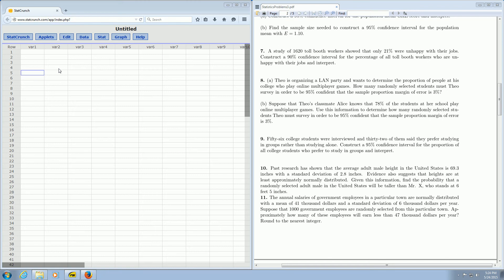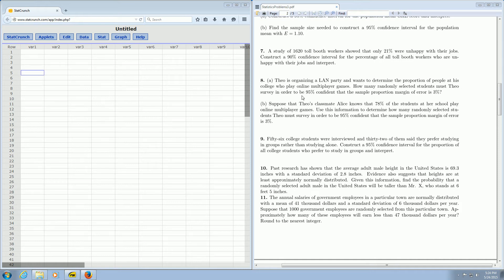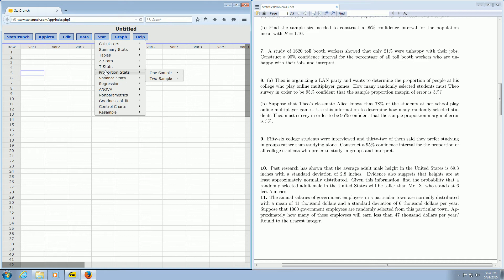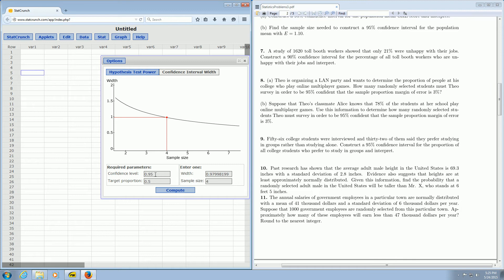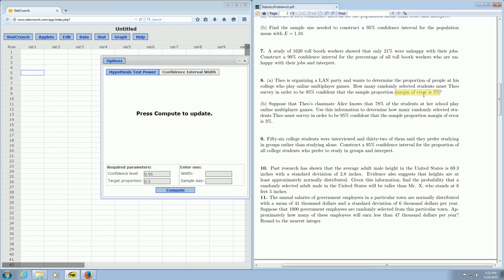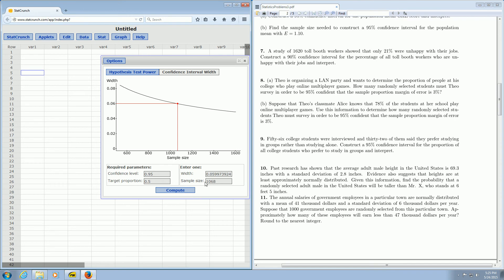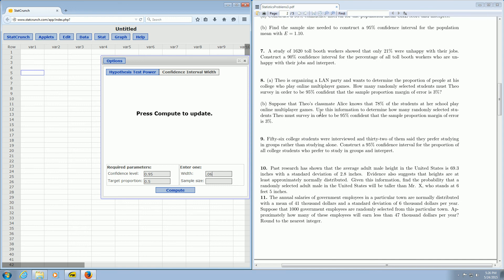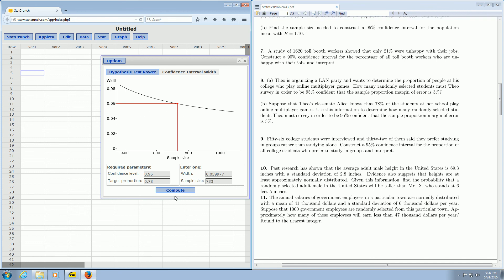Sample Size for a Confidence Interval for a Proportion in StatCrunch